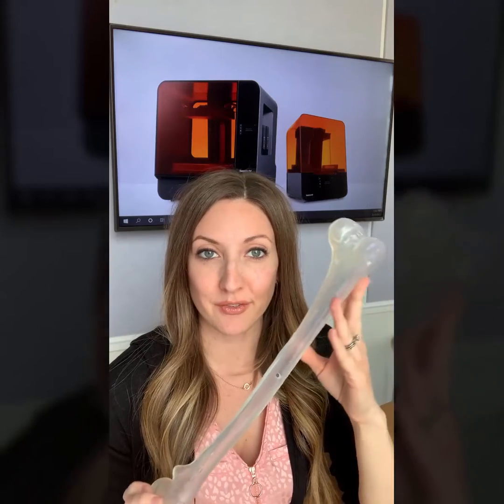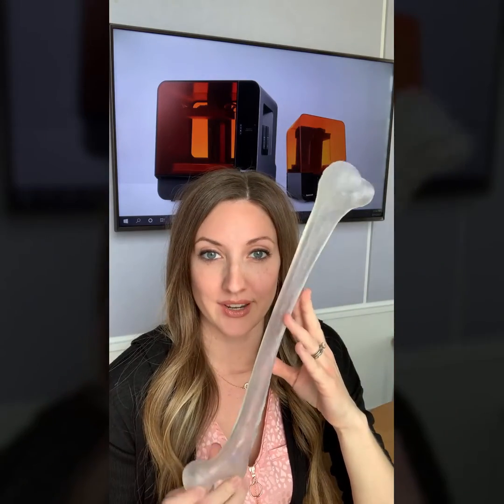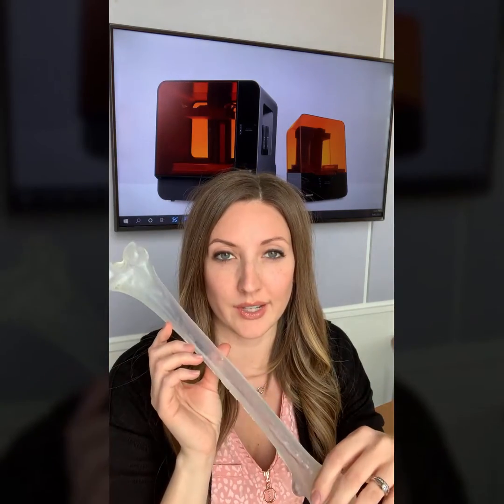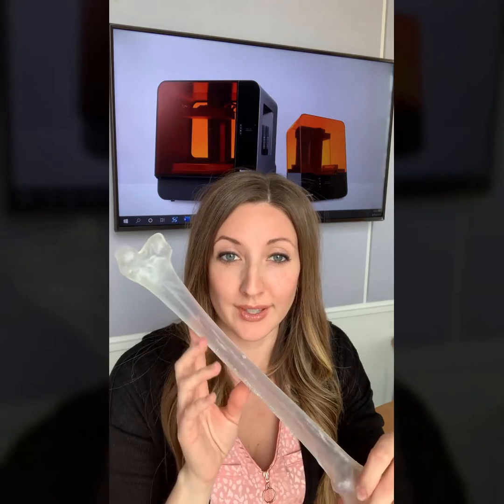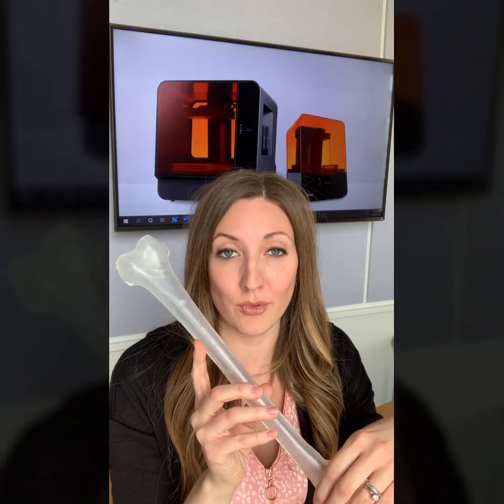Femur Bone Sample Part from the Form 3L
Check out Lauren Adey showing off our first sample part, a femur bone, from the Formlabs Form 3L 3D printer.

Scale up your in-house print production with the Form 3L, an easy-to-use large format 3D printer for reliable production of industrial-quality parts.

We are taking pre-orders for the Form 3L which prints at about 5x the prints of the Form 3.

EAC is a partner of Formlabs, bringing to you not only their products but our professional services and expertise around additive manufacturing, design engineering, and product development.